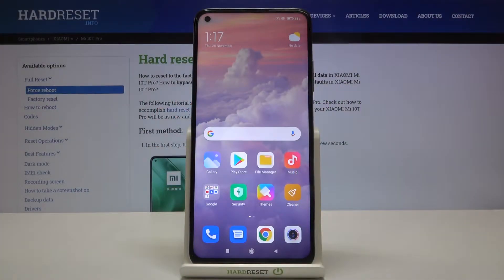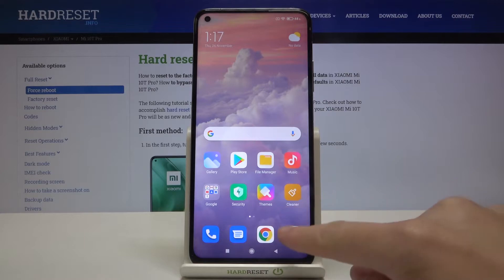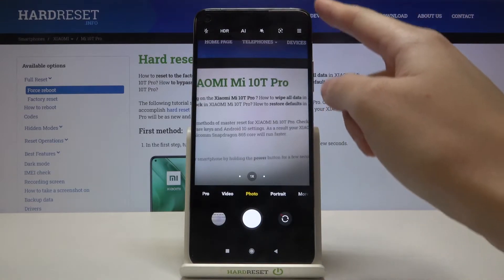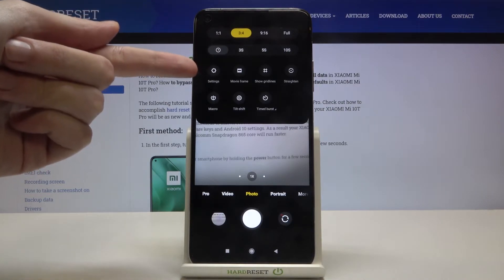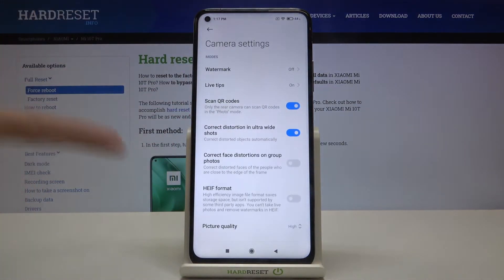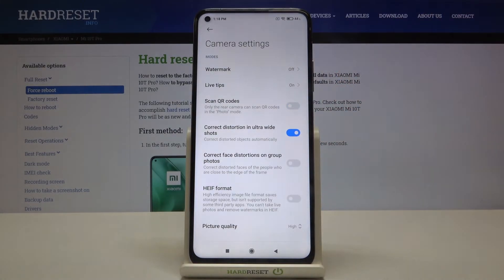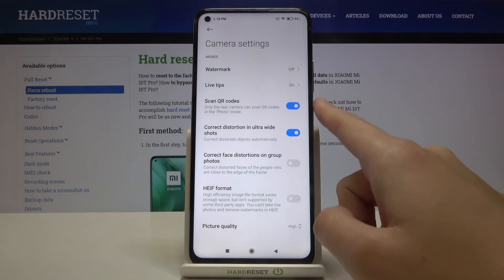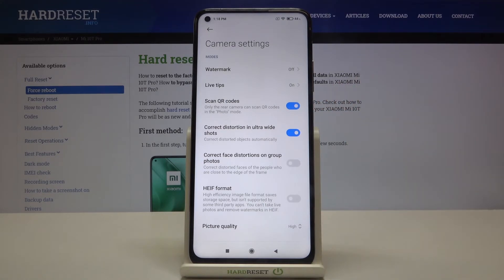How to Allow Camera to Scan QR Codes in XIAOMI Mi 10T Pro – Enable QR Scanning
Learn more info about XIAOMI Mi 10T Pro:
Would you like to find out how to scan QR in XIAOMI Mi 10T Pro? Interested in how to allow the camera to scan QR codes in XIAOMI Mi 10T Pro? We would like to present the guide, where we explain to you how to smoothly allow the camera to scan QR codes on Xiaomi smartphone. If you want to activate the camera to QR scanning, check out the above instructions and without any problem enable this useful feature. Let’s follow the video guide and allow the XIAOMI Mi 10T Pro camera to scan QR. Visit our HardReset.info YT channel and discover many useful tutorials for XIAOMI Mi 10T Pro.